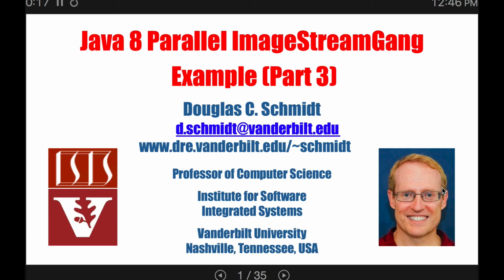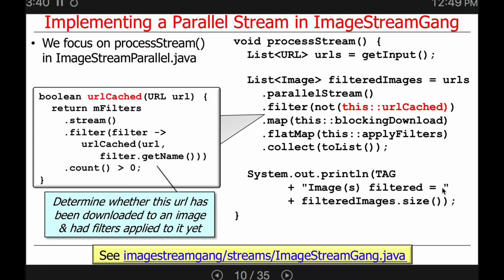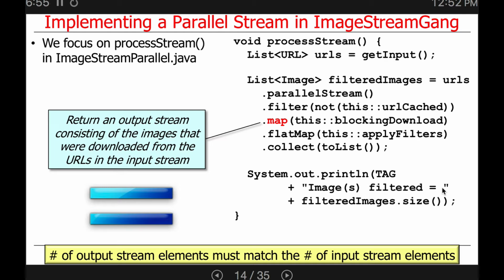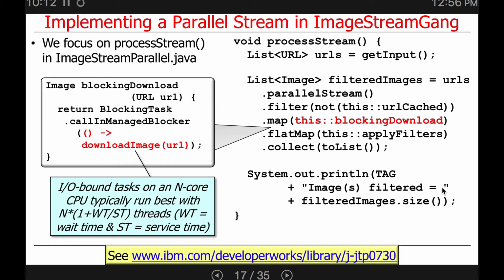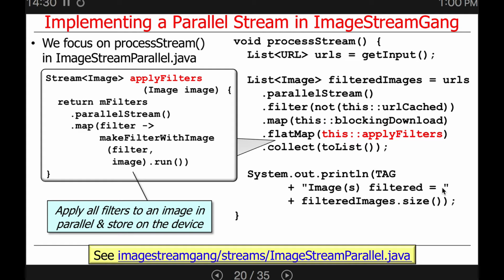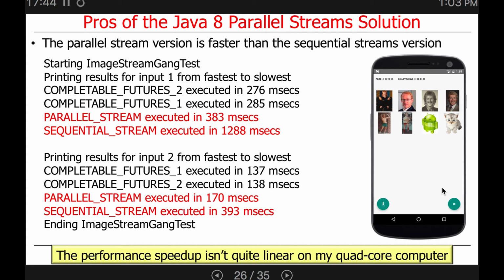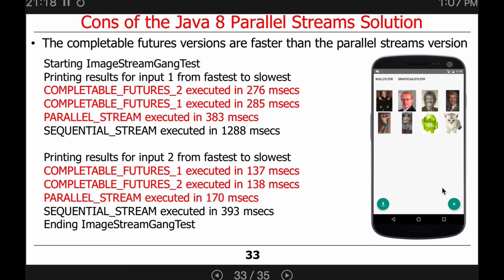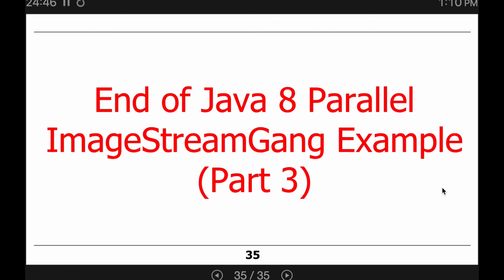Java 8 Parallel ImageStreamGang Example (Part 3)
This video walk through the source code for the parallel streams implementation of the ImageStreamGang example app.